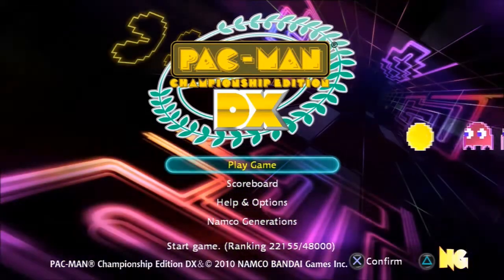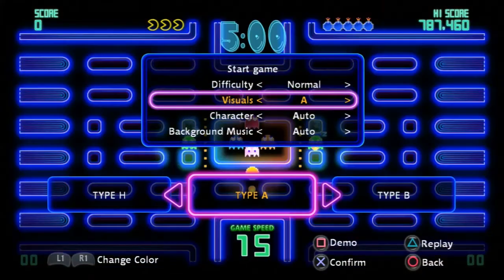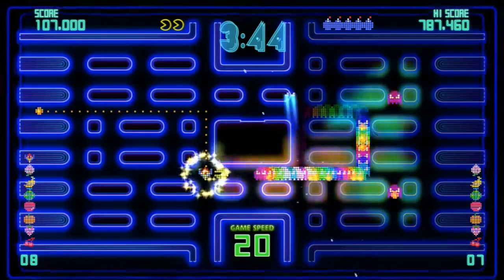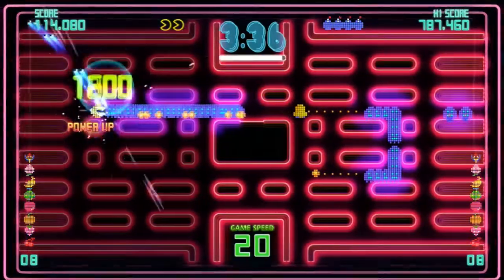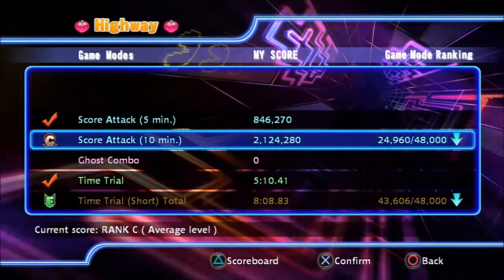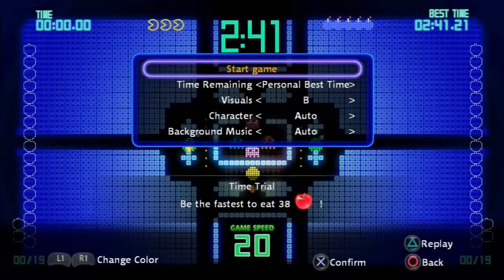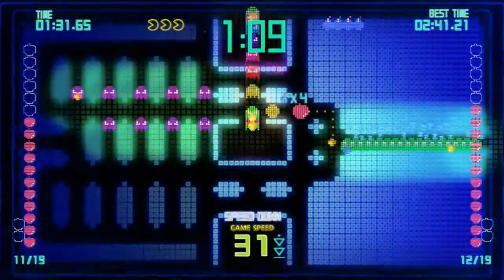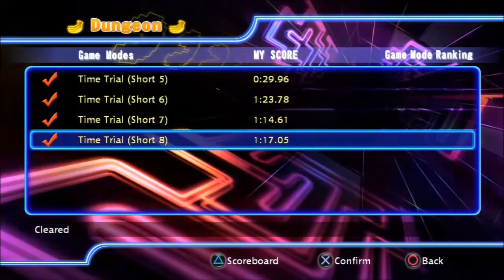Pacman Championship Edition DX Review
Finding a "buy this here" link was actually really hard, so just search for this game in your console/win8 store to find it. It's on PS3 (shown), Xbox 360 and Window's 8's app store (I think) 💬